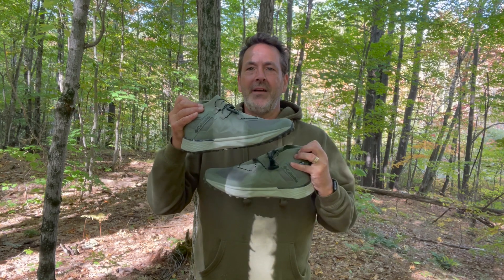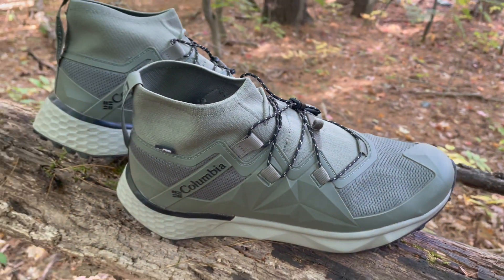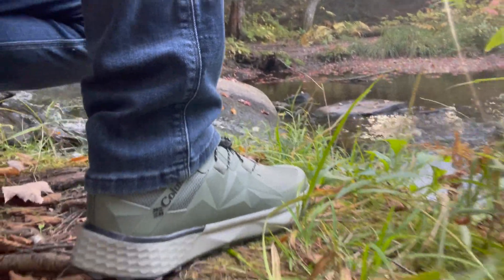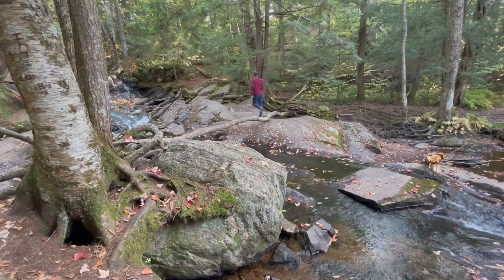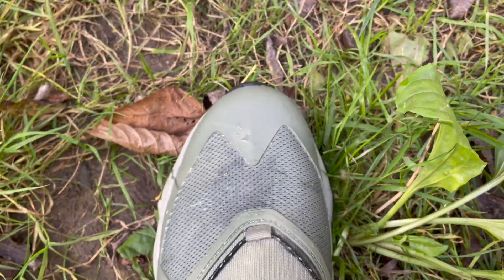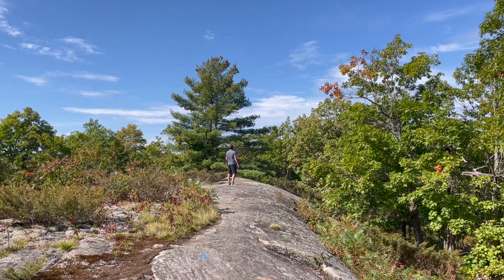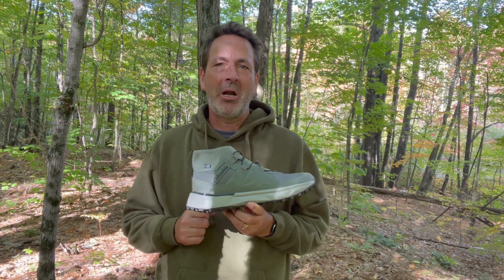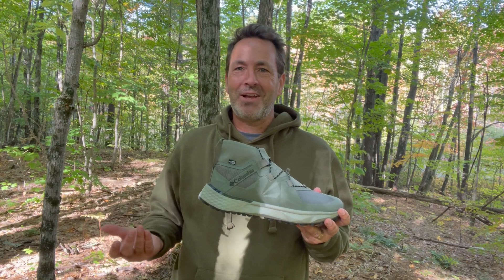Tested and Reviewed: Columbia Facet 75 Alpha Outdry hiking shoes